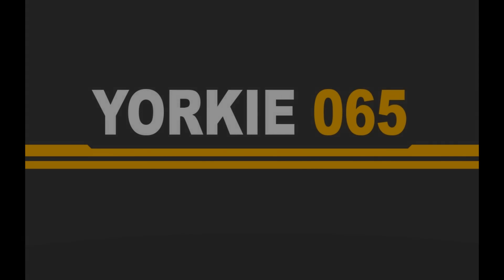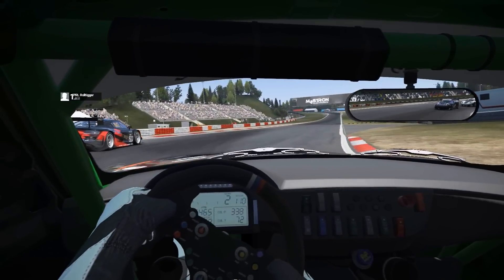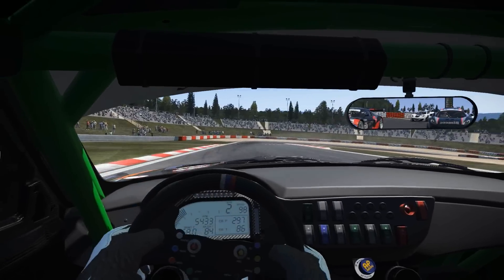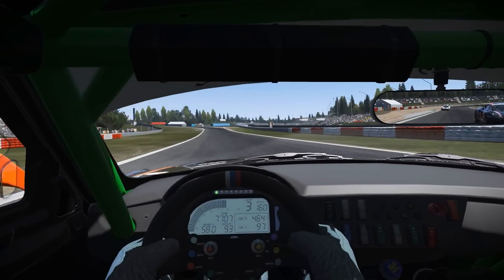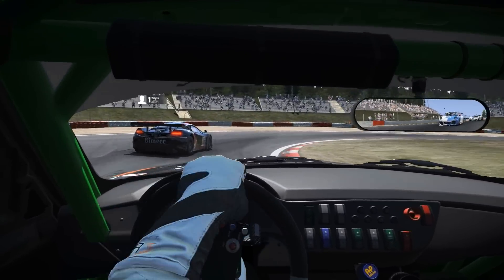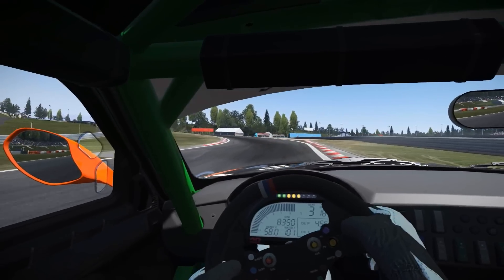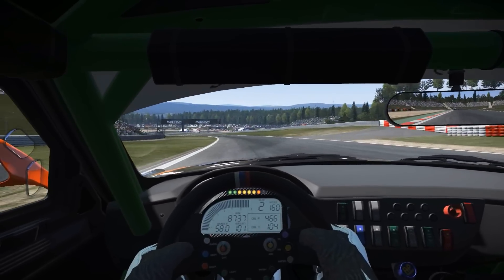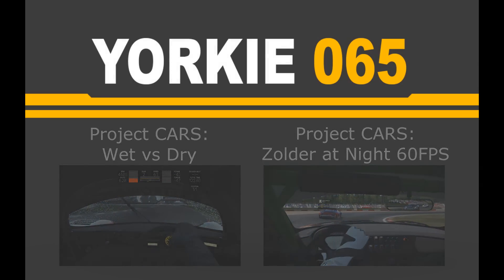Project Cars Multiplayer: Nurburgring MuellenBach - BMW Z4 GT3 - Smaller Can Be Better [60FPS]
Finally you can now get a better idea of how the game looks and runs for me with this quick video to test out 60FPS on youtube.

Project Cars is still under development. Any gameplay is not representational of the final product.

Platform: PC
Assists: Off and Manual
Wheel: Logitech Driving Force GT wheel
Recorded: DXTory